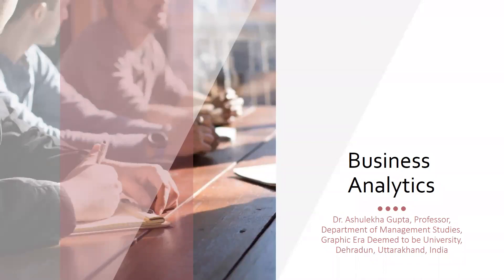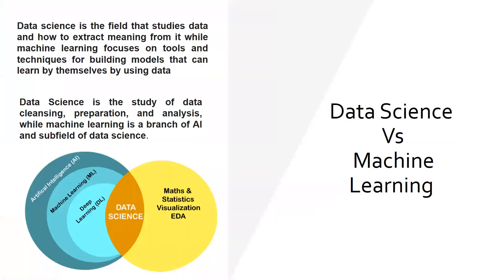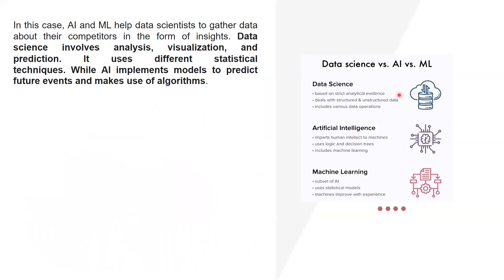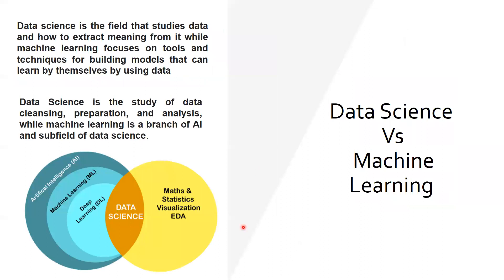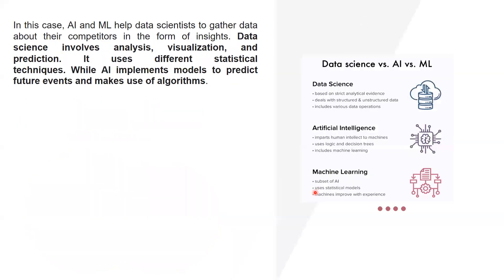Data Science Vs Machine Learning(data science)(machine learning)(artificial Intelligence)(analytics